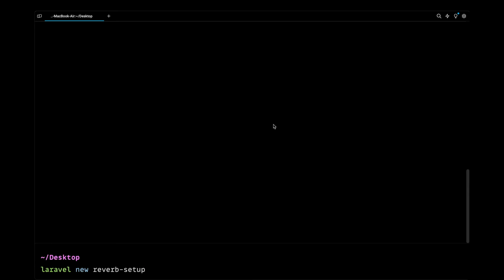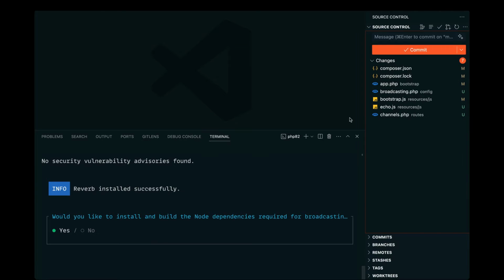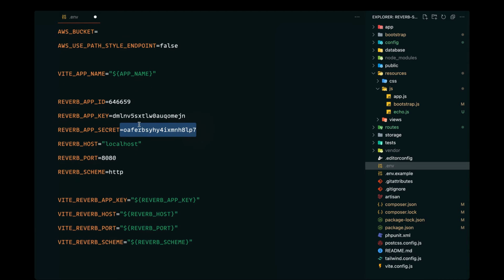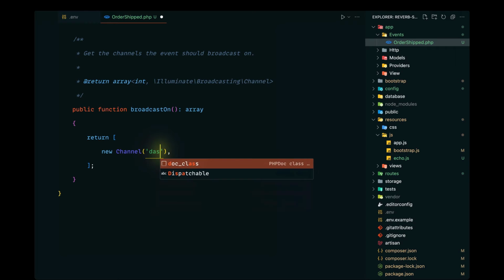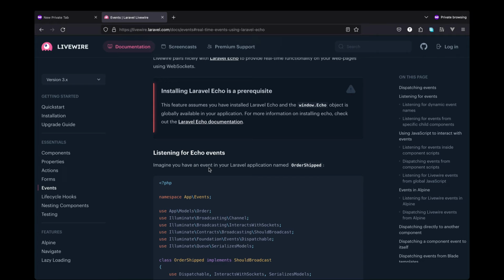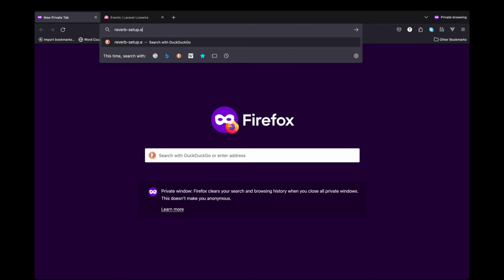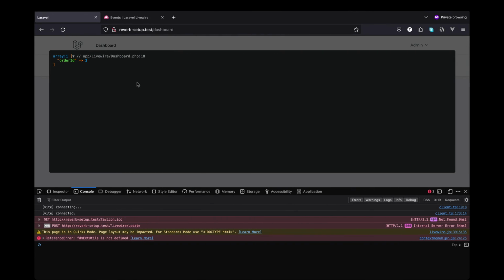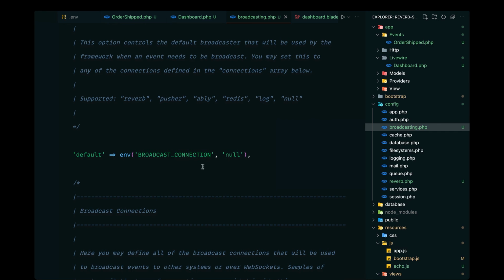A Guide to Install and Configure Laravel Reverb on a Laravel Project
Reverb is a first-party WebSocket server for Laravel applications, bringing real-time communication between client and server directly to your fingertips. In this tutorial, we'll be looking at how we can install and configure Laravel Reverb on a fresh Laravel project, and we'll be using Livewire to listen to the broadcasted events.